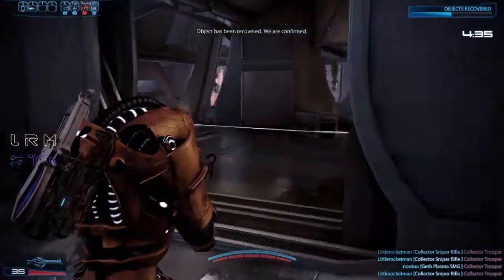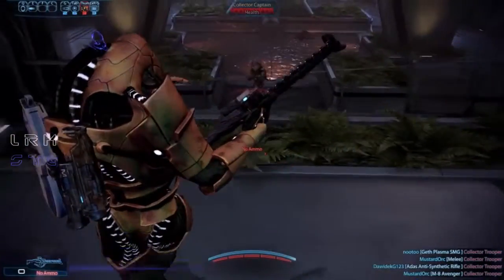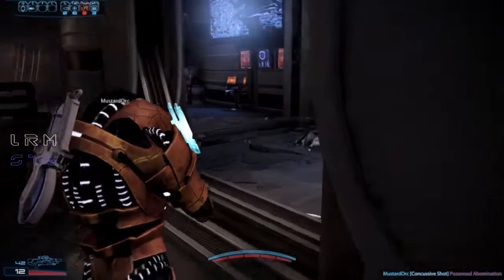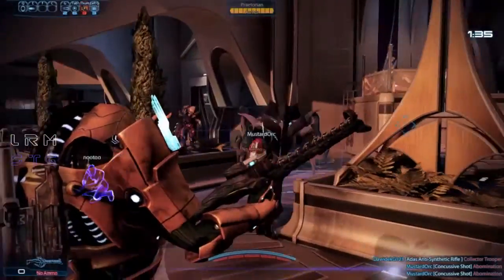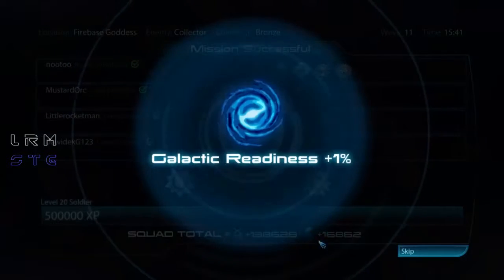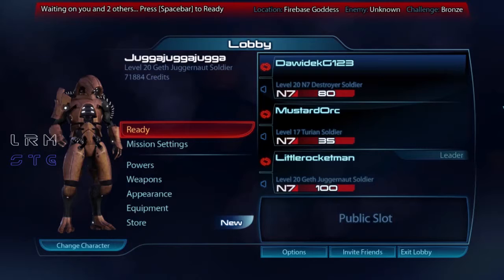Mass Effect 3 with MustardOrc - Part 10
Part 10 of our Mass Effect 3 show-off.